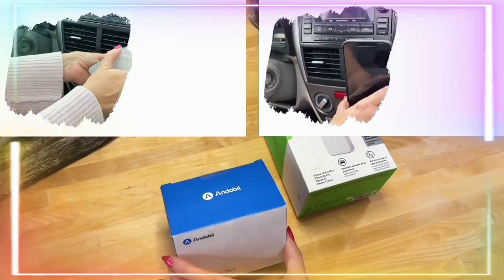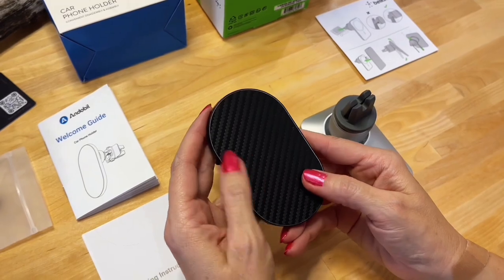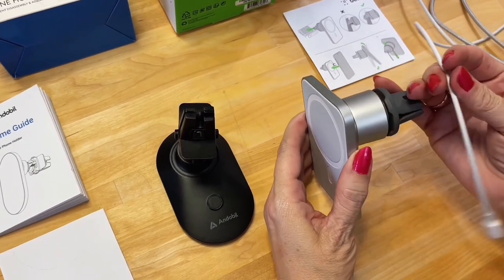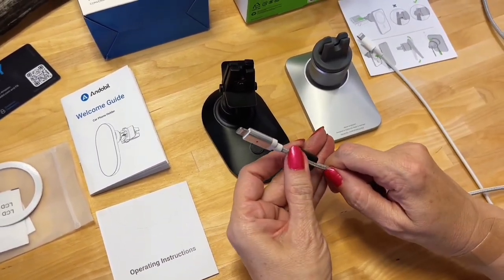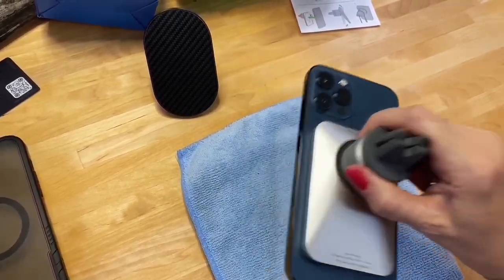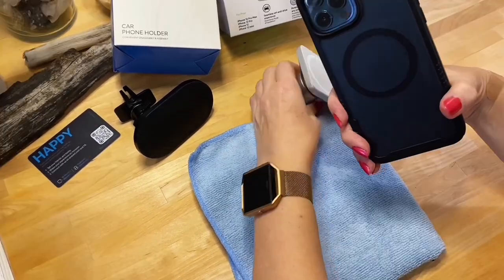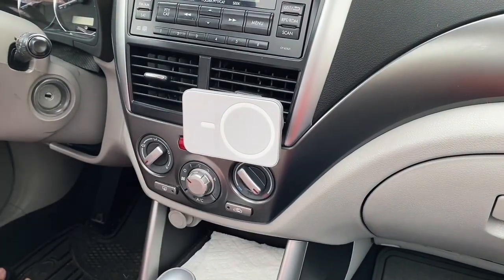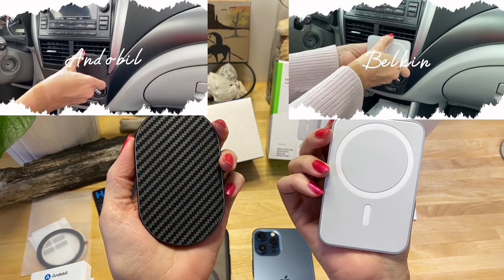Andobil vs Belkin Air Vent MagSafe Car Mount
If you are having issues with phone falling in your car then we have the right product for you. We compared the Andobil vs Belkin at the same price point and found that Andobil was the better deal.

Other Andobil products you may like:
Andobil Easyfly Magnetic Phone Grip, [Strongest Magnet Power]
Andobil MagStick Selfie Stick Tripod Compatible with MagSafe
Andobil Windshield Sun Shade Car, [Newest Ice Crystal Nano Cold Reflector]